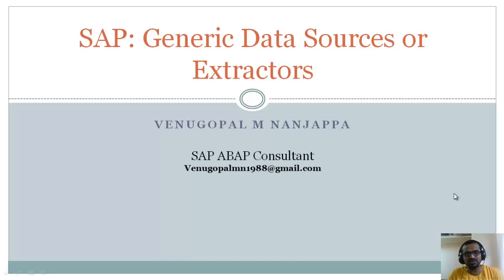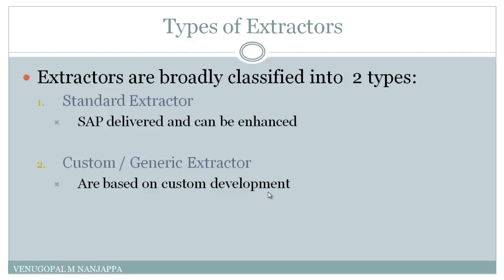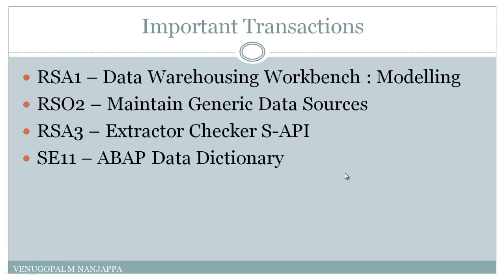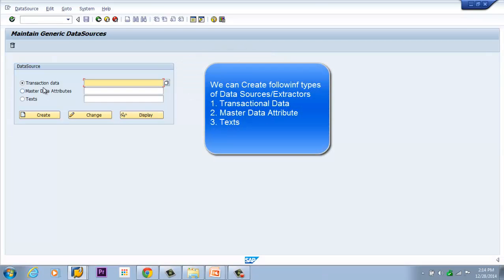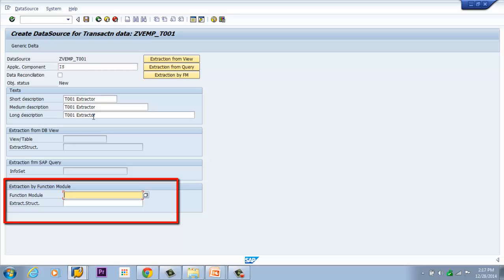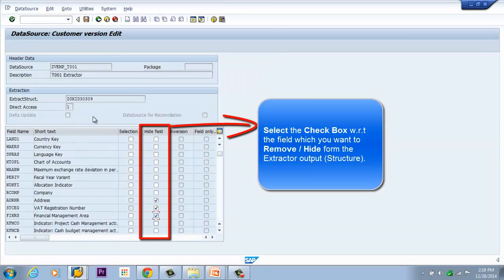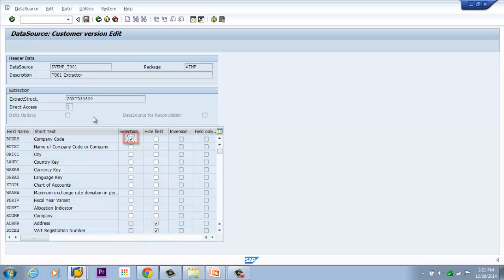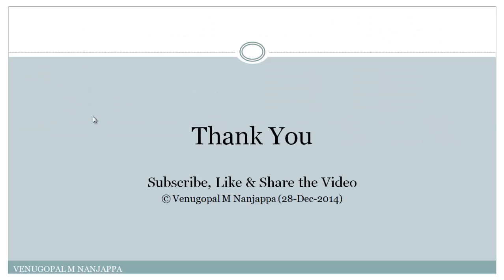SAP BW: How to Create Generic Data Sources or Extractors – Based on Table or View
Generic Extractors are also called as Cross Application Extractors.

Generic extractors are of 3 types:
1. Based on table/view
2. Based on Infoset Query
3. Based on Function module

In this tutorial we will see step by step procedure the create a Generic Extractor based on the Table/View.